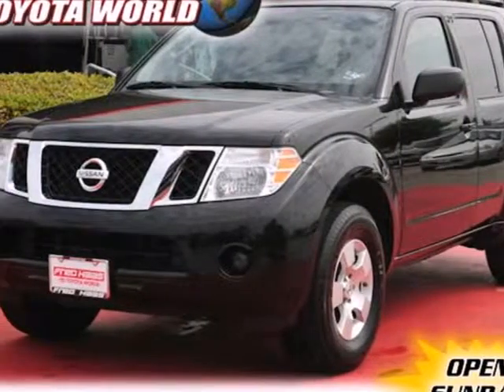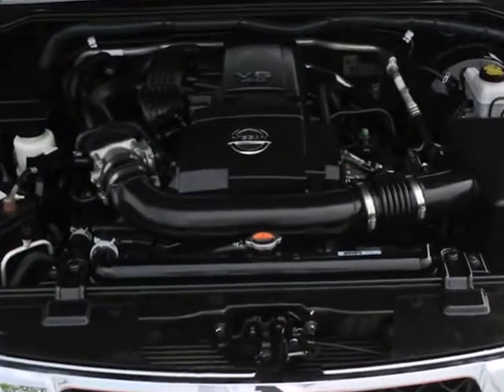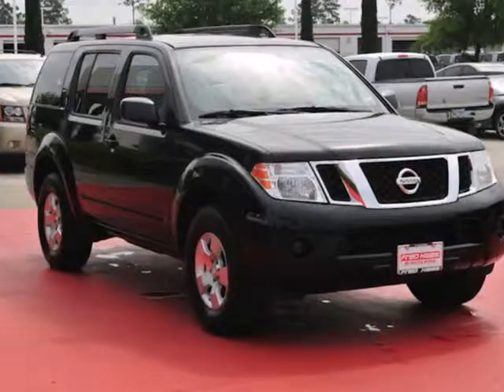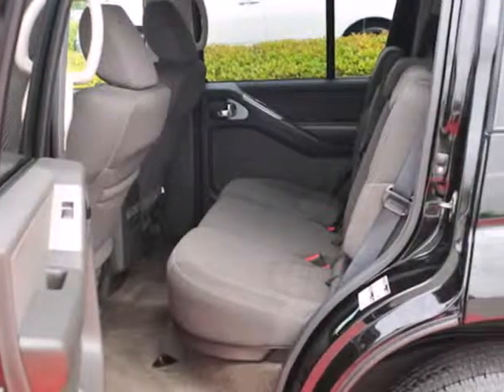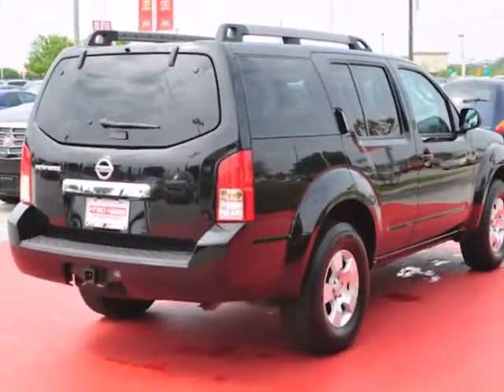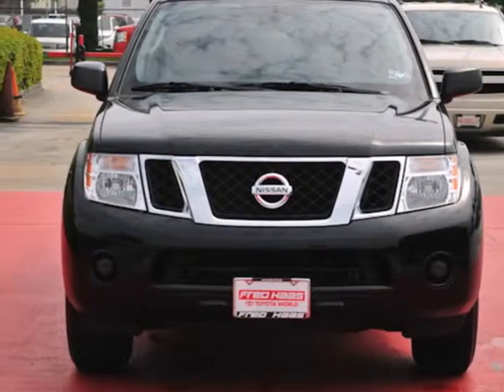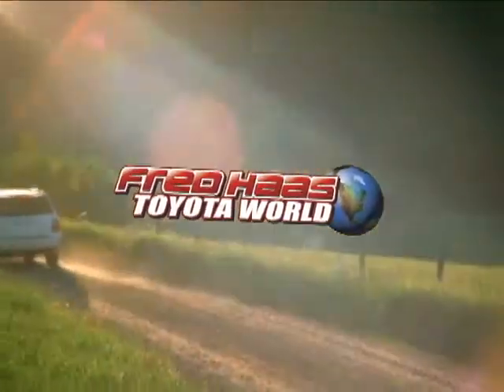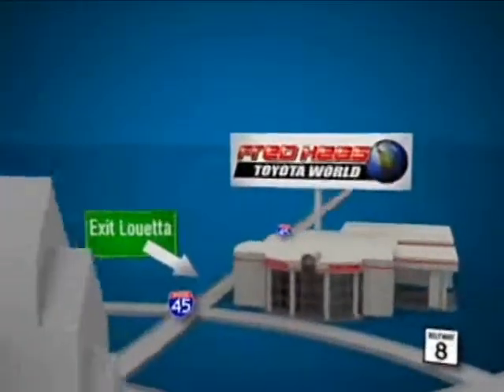2011 Nissan Pathfinder BC604944P in Katy Sugarland, TX SOLD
SOLD -                                                                                     If you are looking for real value on a great used car, Fred Haas Toyota World invites you to come in and test drive this 2011 Nissan Pathfinder, stock# BC604944P. We are conveniently located near Katy Sugarland, TX and known for our great selection, reliability and quality. Come take a look at this 2011 Nissan Pathfinder today.

20400 I-45 North
Katy Sugarland TX, 77373